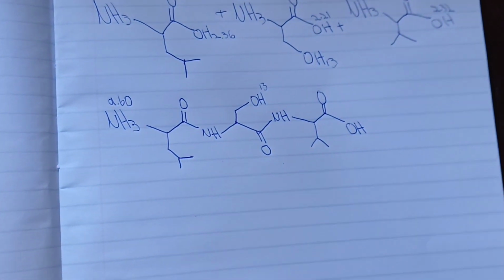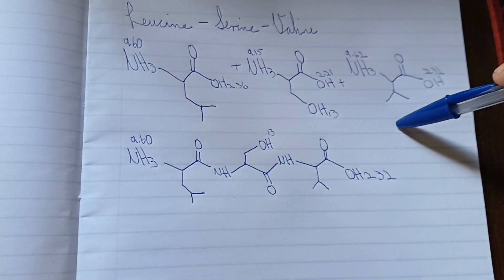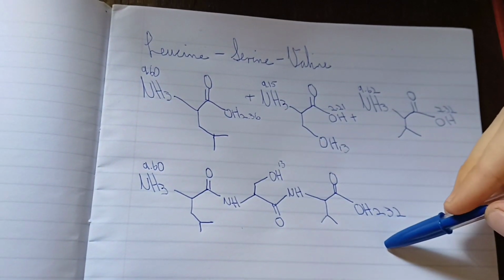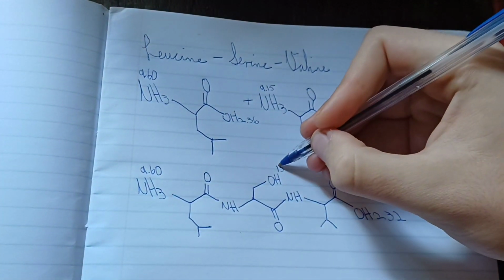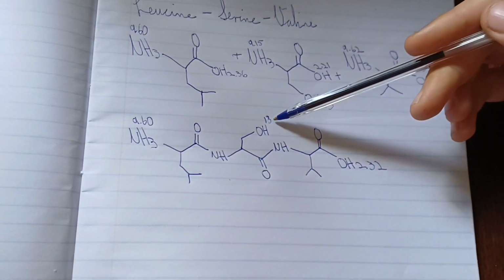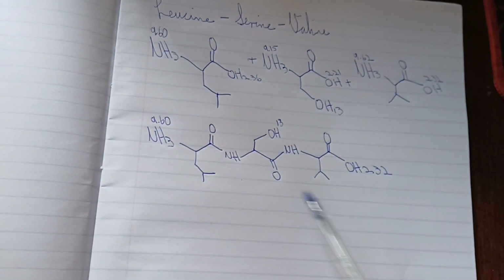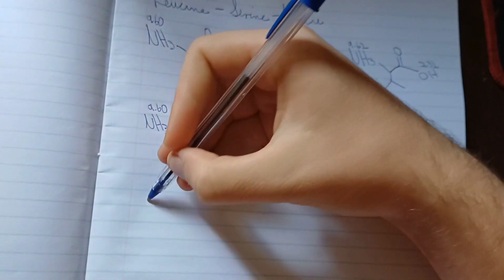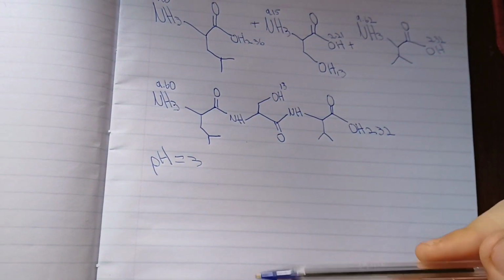How to calculate net charge and isoelectric point of a poly peptide chain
Biochemistry basics